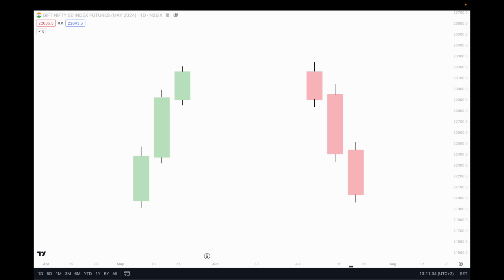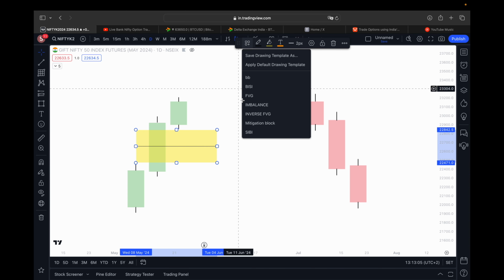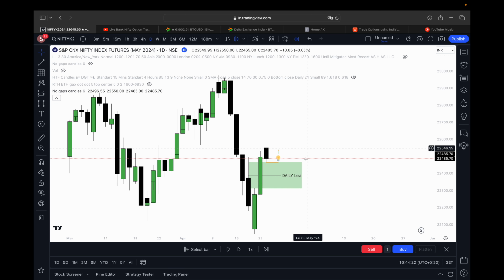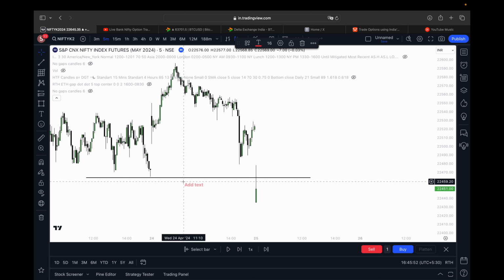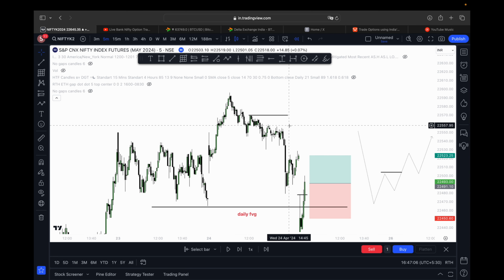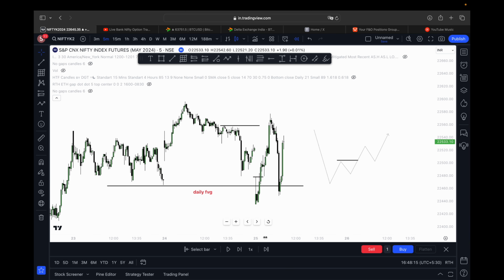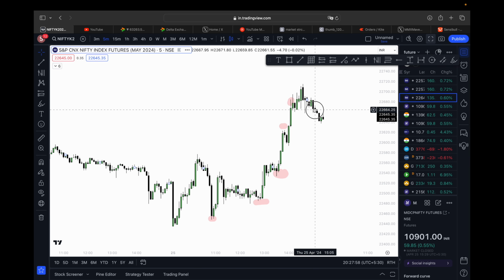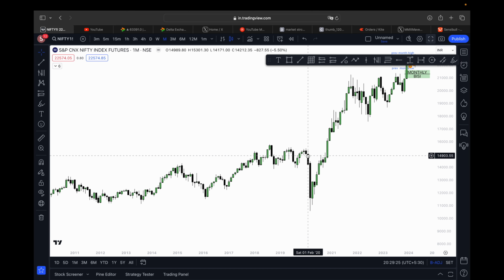EXPOSED!! the strategy that made me 4.5k in 1hour